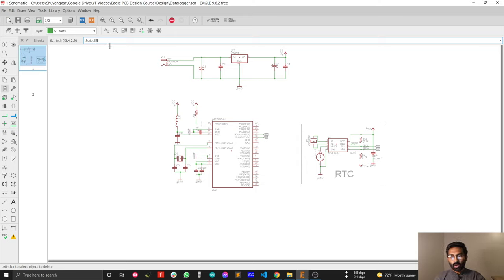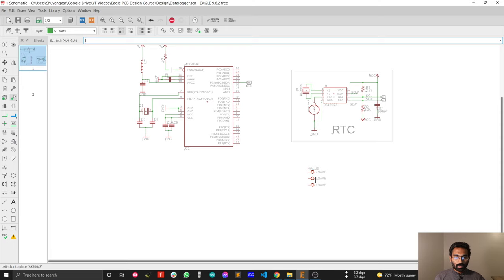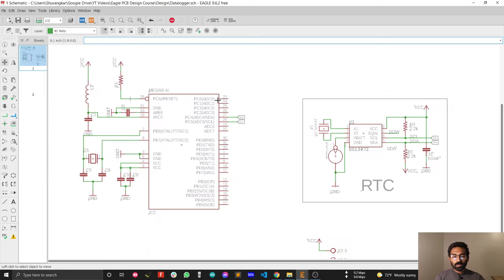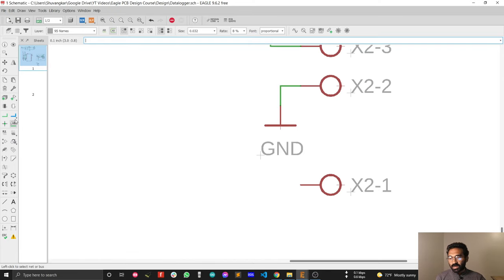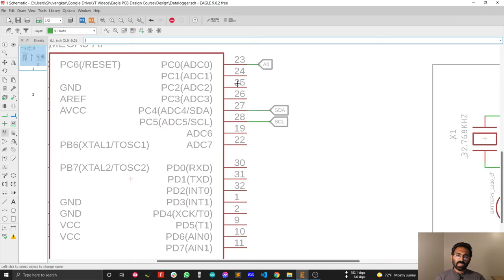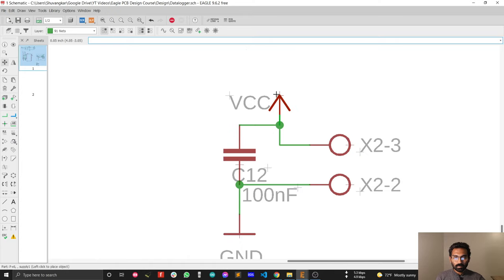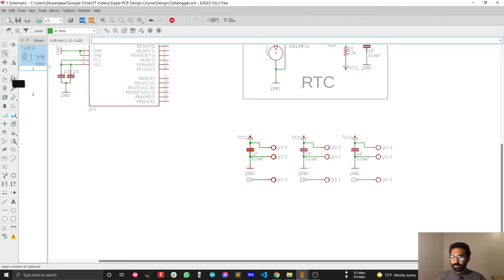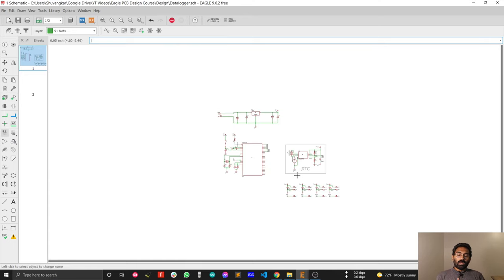Eagle PCB Tutorial | Design Analog Input Connectors